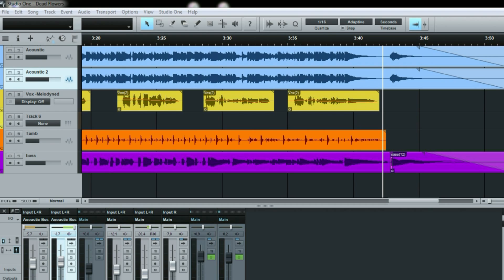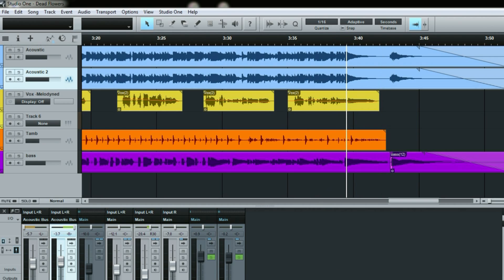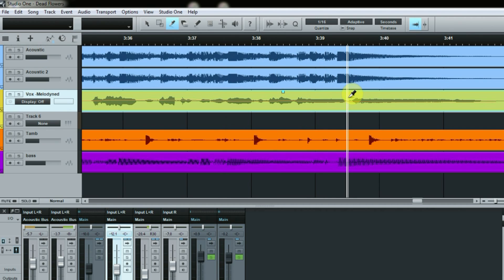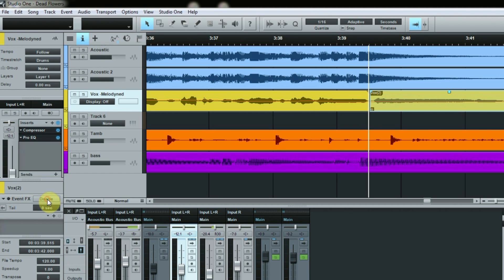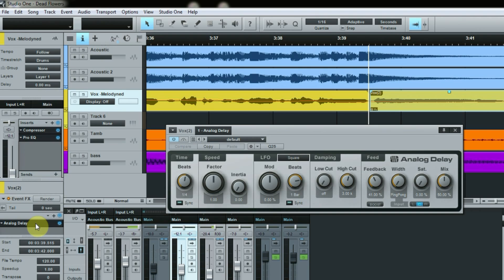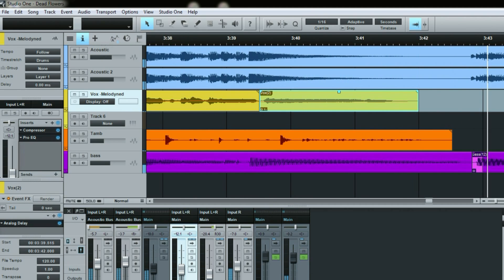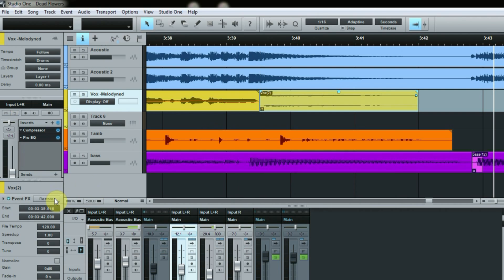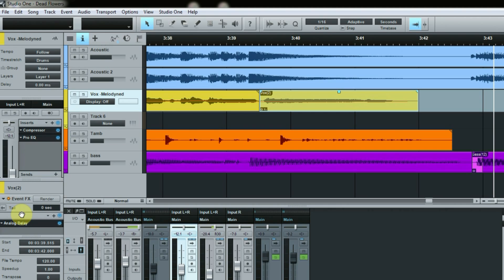Studio One 2 - Add Effects On Part of Track With Event FX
A quick and easy way to add an effect on one phrase or note in a track.